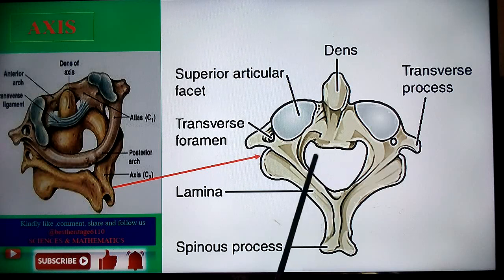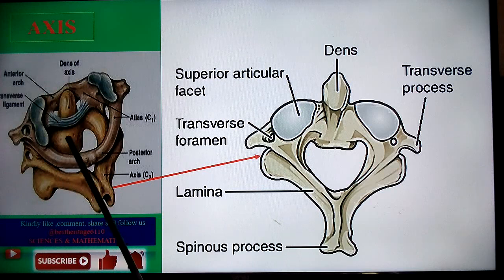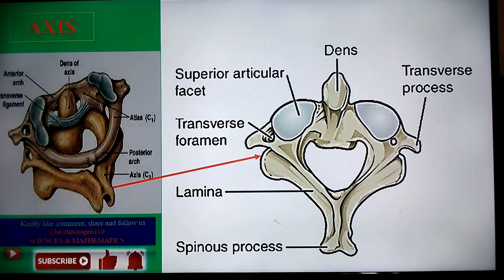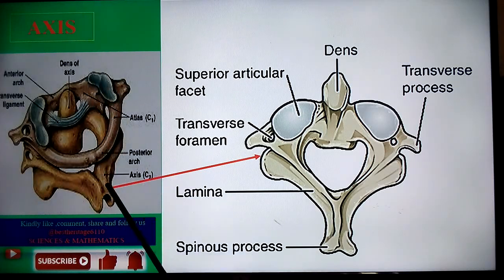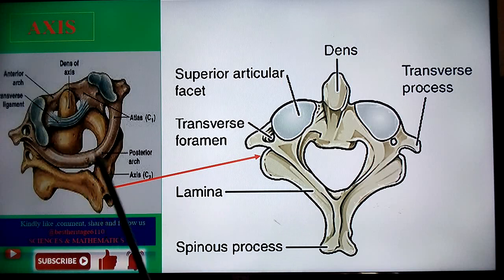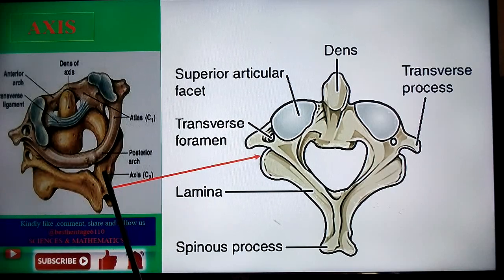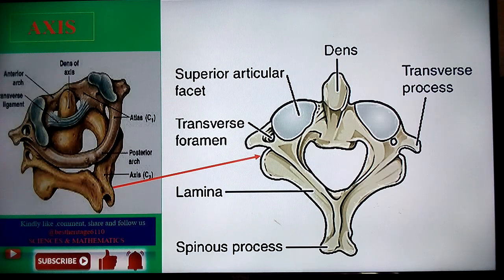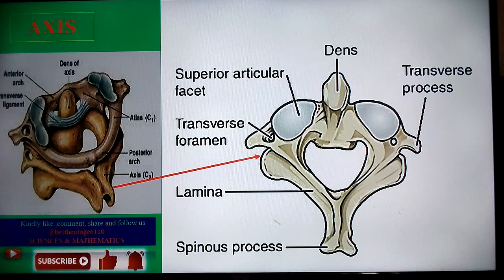Understanding the Axis: An Overview of the Second Cervical Vertebra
OUR OBJECTIVE
To understand the role the axis in human support system and anatomy.

KEY AREAS IN THIS TOPIC :

-Aging ,Tissues_and_Membranes
-epithelial_Tissue ,Connective_Tissue ,Muscle ,Nerve
-Integumentary_System
-The_Skin ,Subcutaneous_Tissue
-Testes
-Digestive_System_Divisions ,Digestion
 -Reproductive_Systems
,Blood_Flow ,Pressure
-The Lymphatic System and Immunity
Lymph ,Tissue